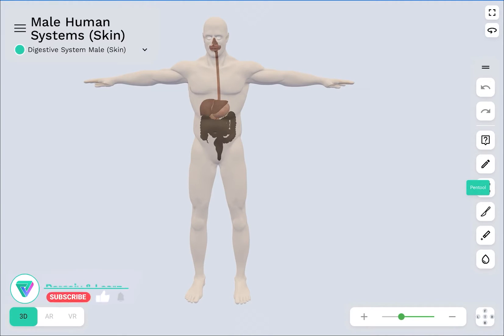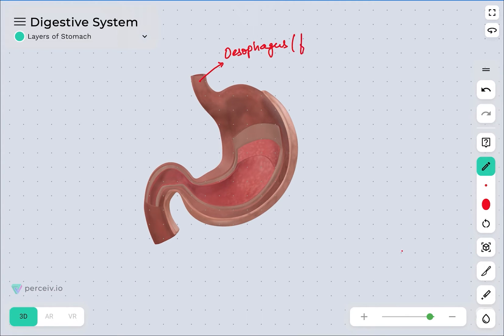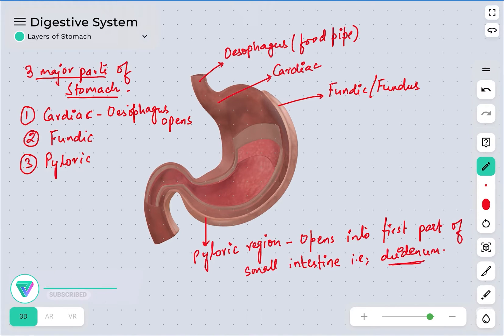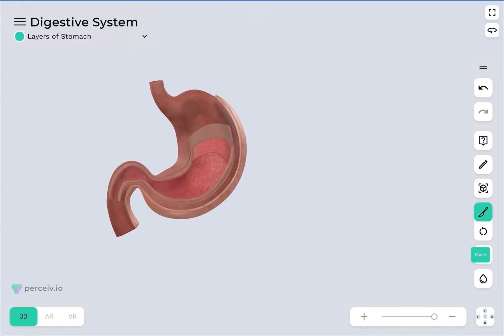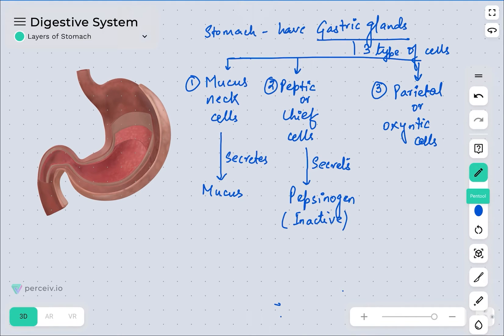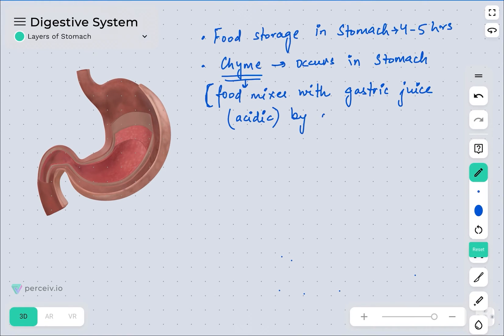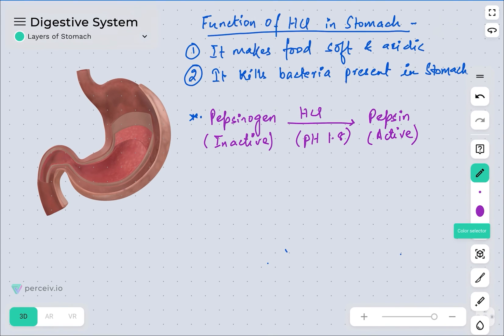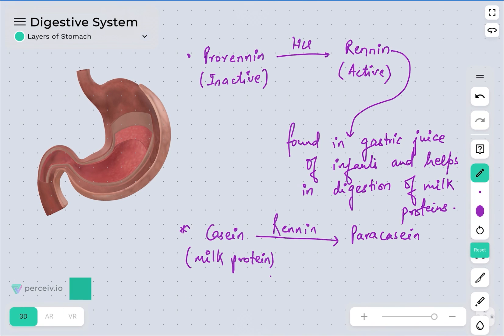Study of Layers of Stomach | Biology | Class 11-12 | Perceiv3D | Perceiv n Learn | NEET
Study of Layers of Stomach. Understand the layers and functions of the Stomach and its structure in 3D. Look closely at the structures and dissect the 3D models yourself and learn and explore the Real Experience yourself: